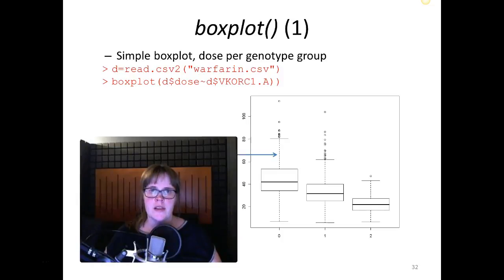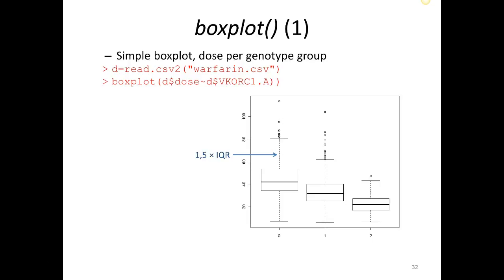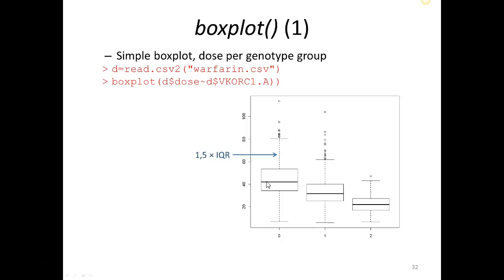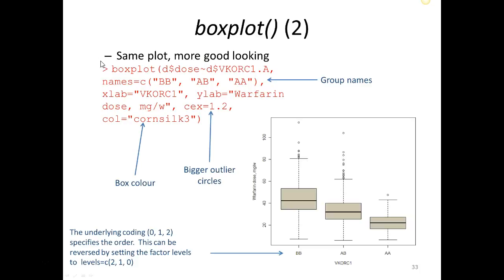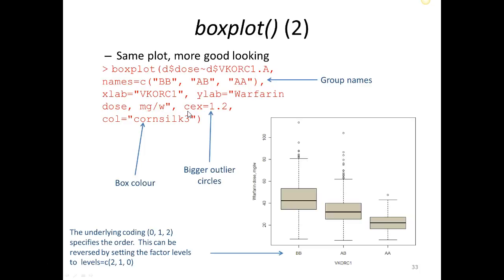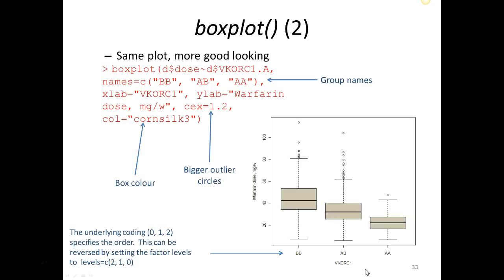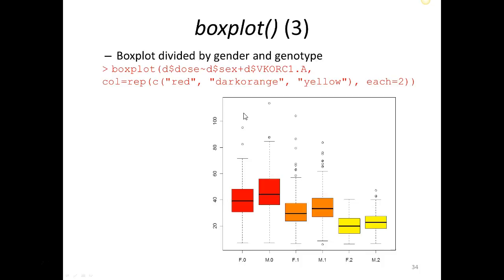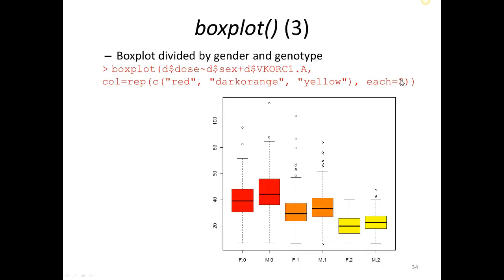Boxplots in R